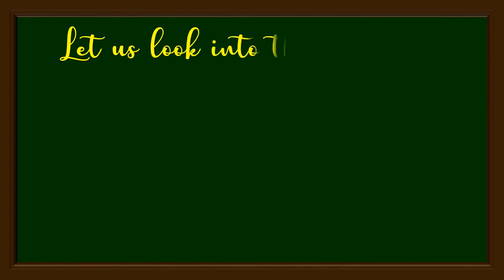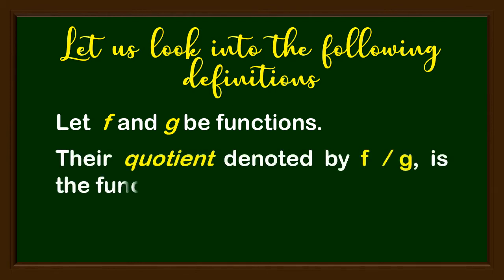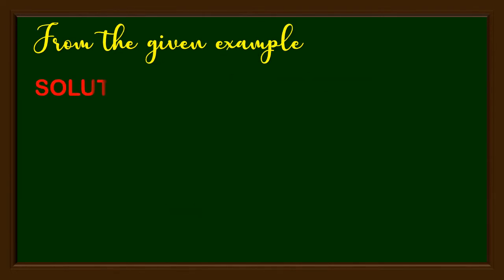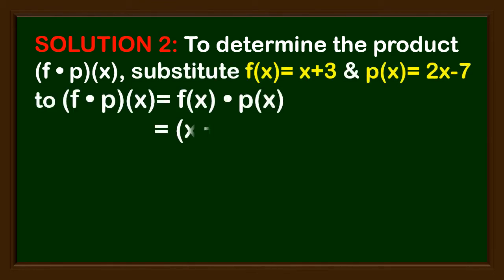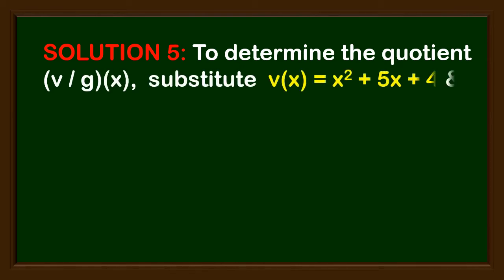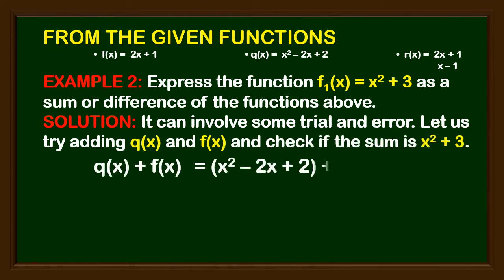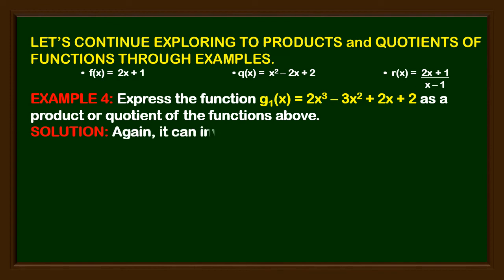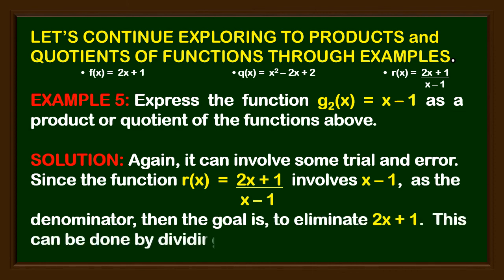Functions and Its Operations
The important concept that you need to understand is that adding, subtracting, and multiplying two or more functions will result in another function. Dividing two functions will also result in another function provided that the denominator or divisor is not a zero function.